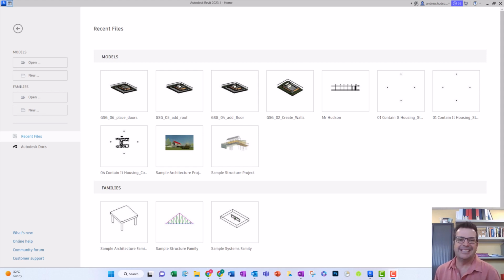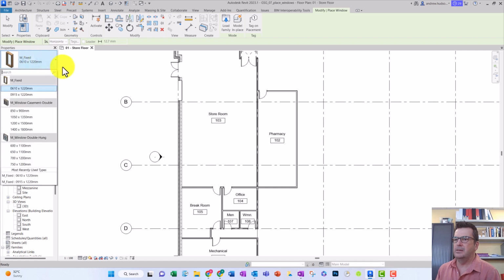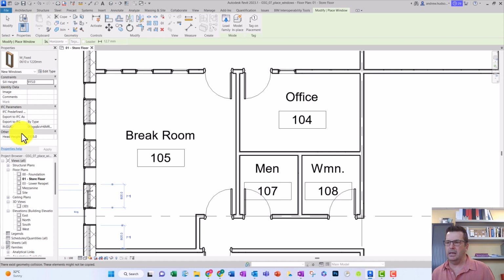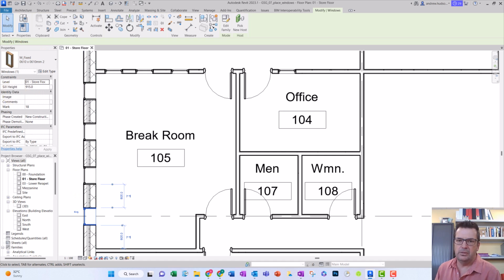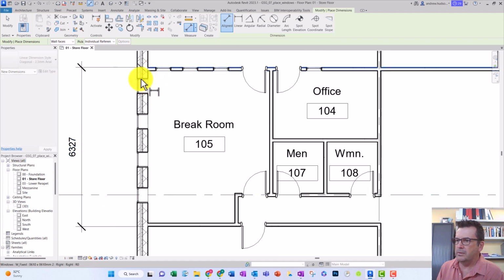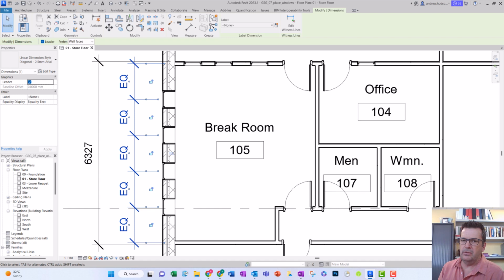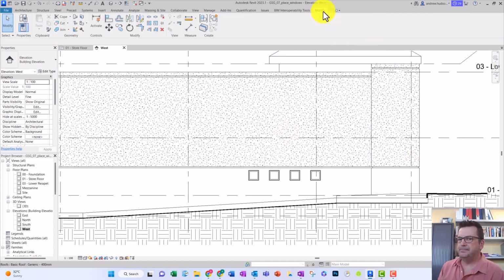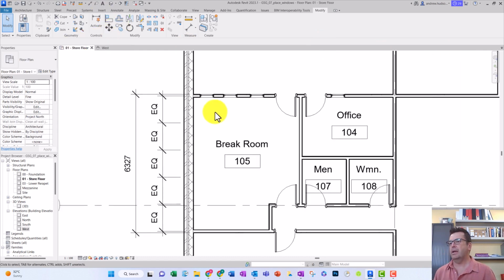Revit Tutorials part 7 windows